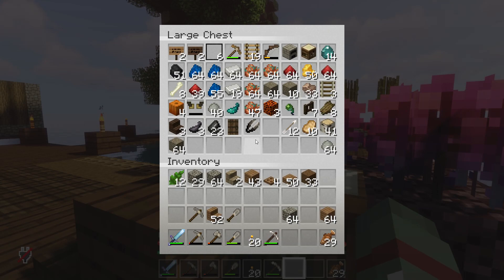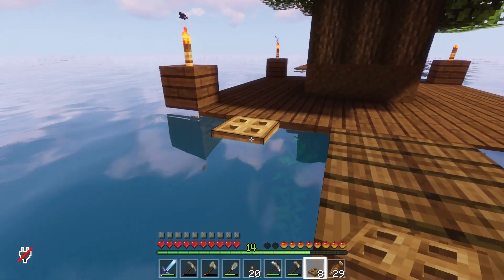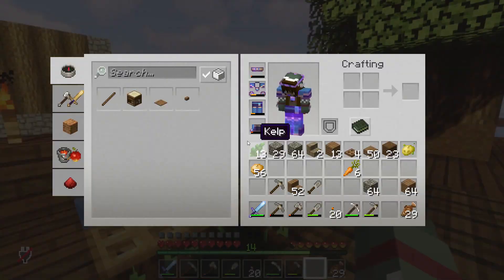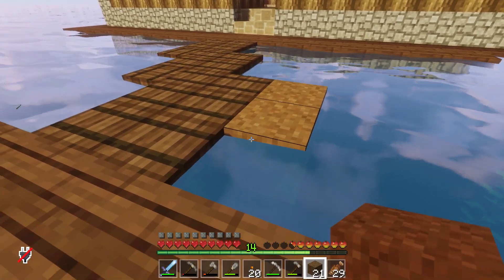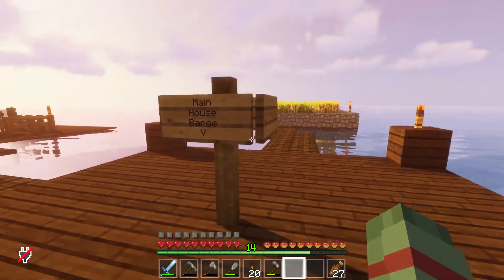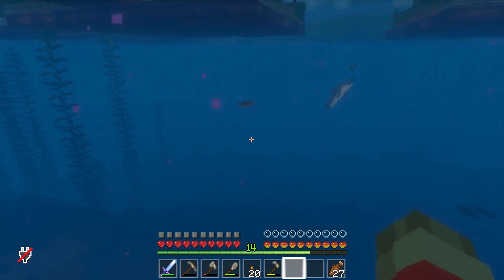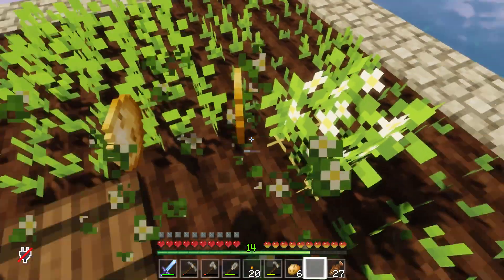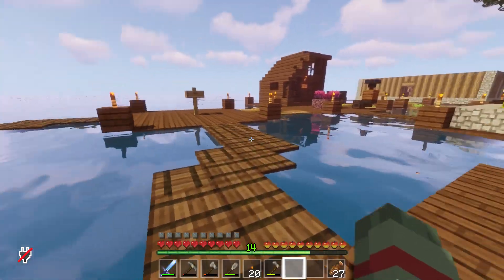GGCraft ep41 Sprucing Up for Spring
Trying to push past the depression I work on making the raft a bit more pleasing for Spring. This is the 2nd to last video I made before my life went hectic.